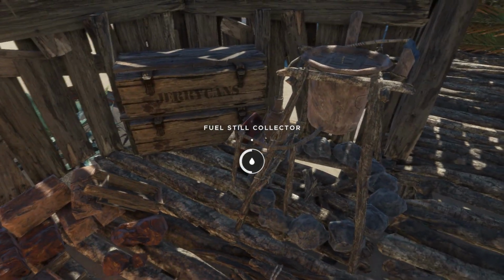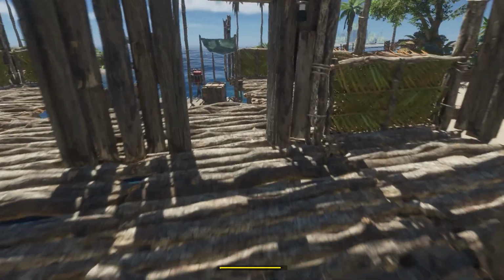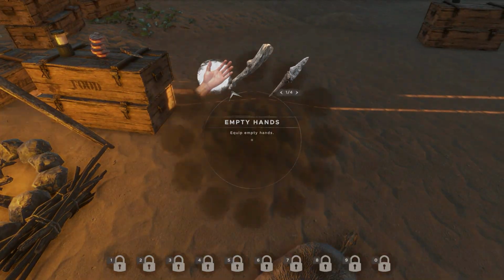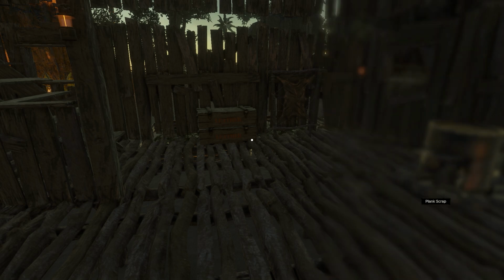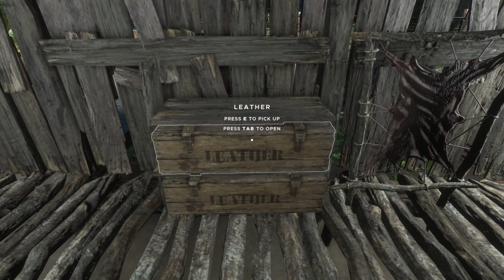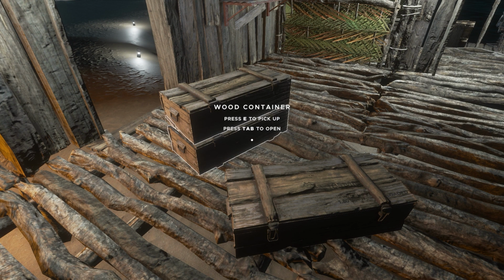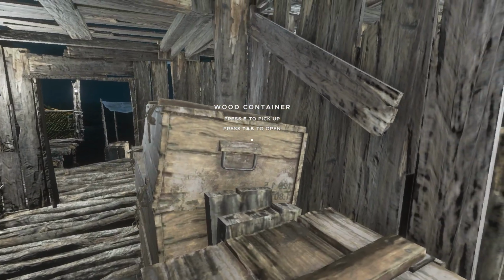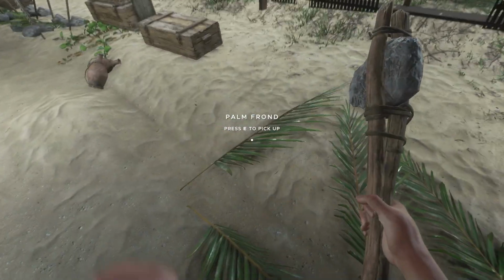Typical Day In Casa De La Krisz | Stranded Deep Gameplay | Part 21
Take the role of a plane crash survivor stranded somewhere in the Pacific Ocean. Come face to face with some of the most life threatening scenarios that will result in a different experience each time you play. Scavenge. Discover. Survive. strandeddeepgameplay survivalgame craft gameplay #2024